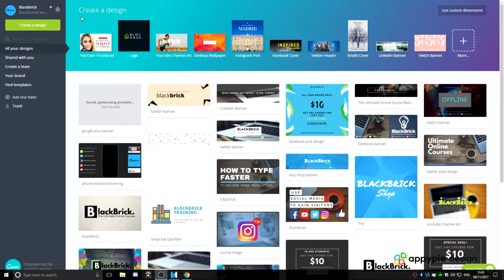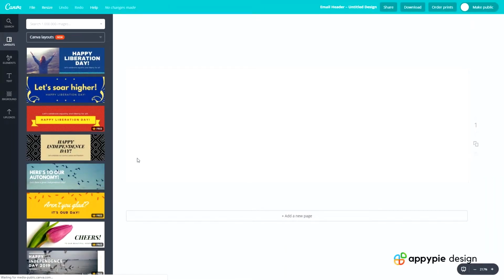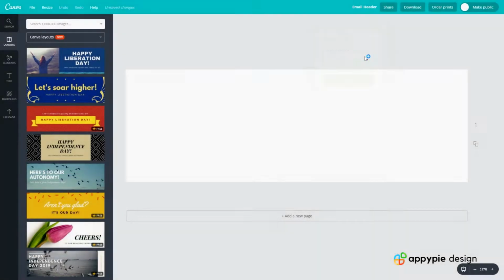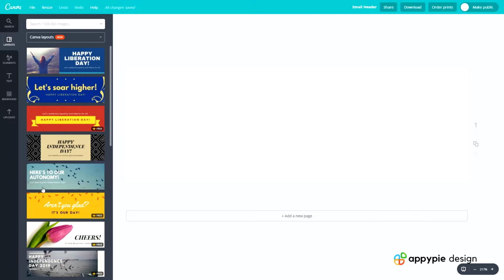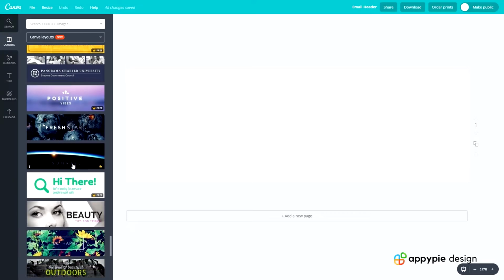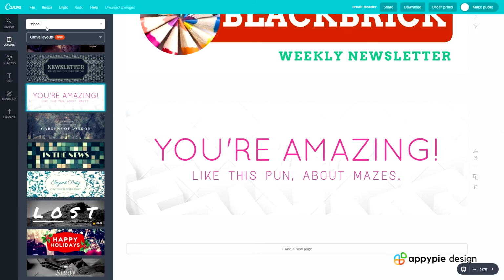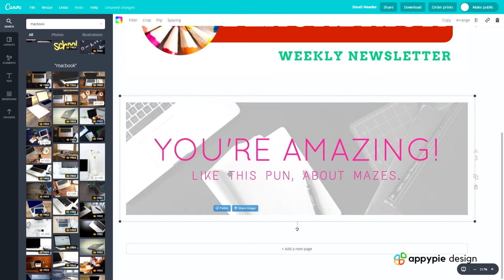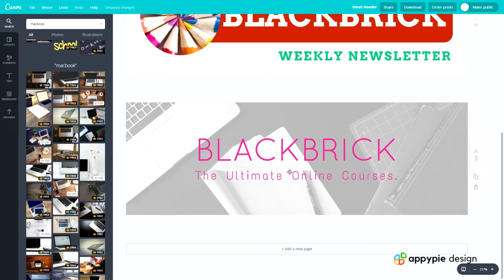How to design Email header with Canva? : Lesson 11